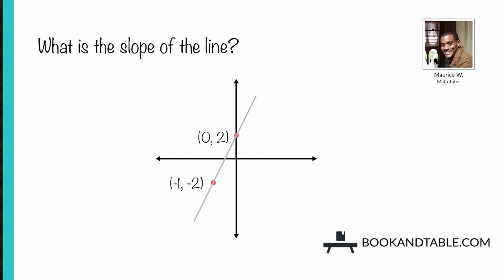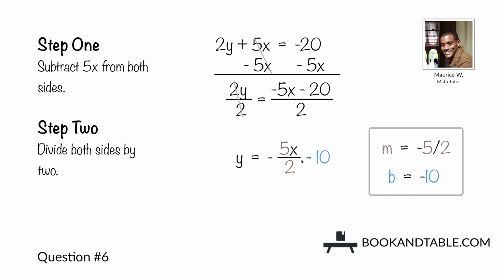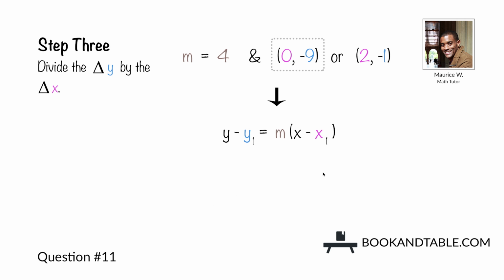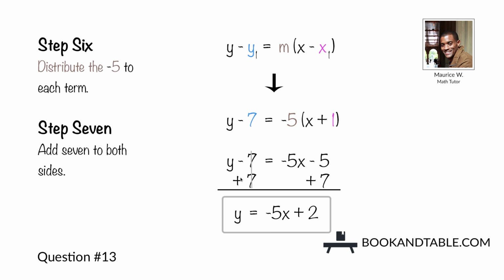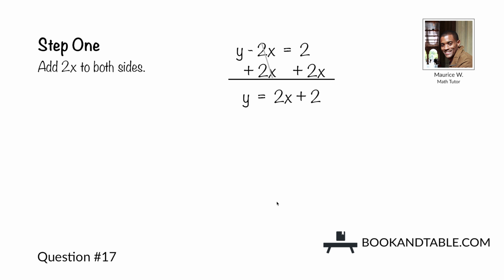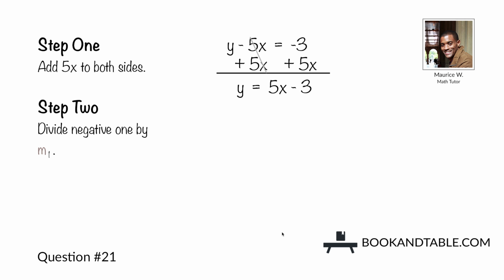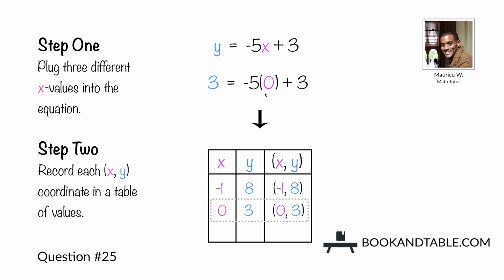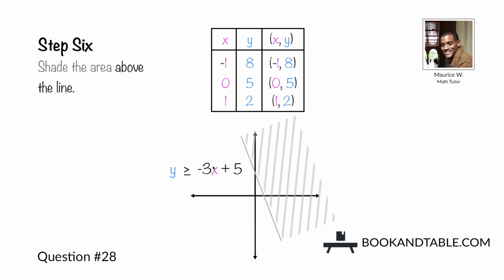Lines | Practice Set #1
Book&Table Inc. 🇺🇸

Timestamps

0:00 | Start

Slope
00:01:08  |  Question #1
00:02:46  |  Question #2
00:04:38  |  Question #3

Slope-Intercept Form
00:05:59  |  Question #4
00:08:03  |  Question #5
00:09:33  |  Question #6

Point-Slope Form  |  Slope + One Point
00:10:52  |  Question #7
00:13:09  |  Question #8
00:15:03  |  Question #9
00:16:41  |  Question #10

Point-Slope Form  |  Two Points
00:18:45  |  Question #11
00:23:54  |  Question #12
00:28:49  |  Question #13
00:33:08  |  Question #14

Parallel Lines
00:37:13  |  Question #15
00:39:22  |  Question #16
00:41:39  |  Question #17
00:43:56  |  Question #18

Perpendicular Lines
00:46:39  |  Question #19
00:49:07  |  Question #20
00:52:13  |  Question #21
00:54:45  |  Question #22

Graphing a Line
00:57:36  |  Question #23
01:00:04  |  Question #24
01:02:16  |  Question #25

Graphing an Inequality
01:04:40  |  Question #26
01:08:13  |  Question #27
01:11:16  |  Question #28